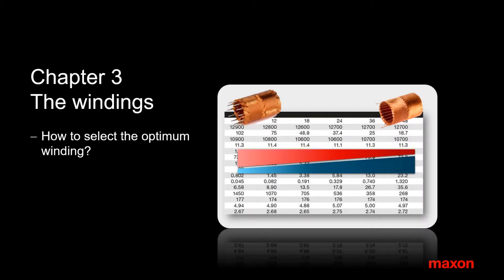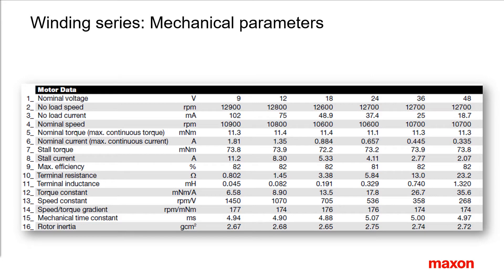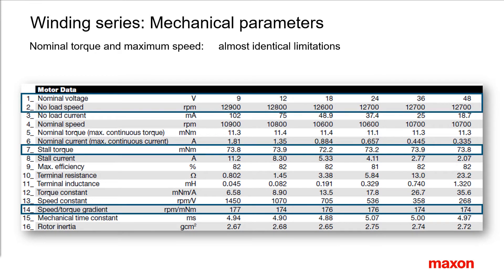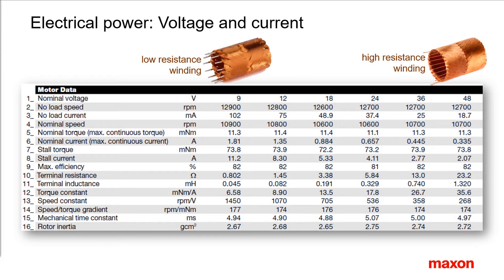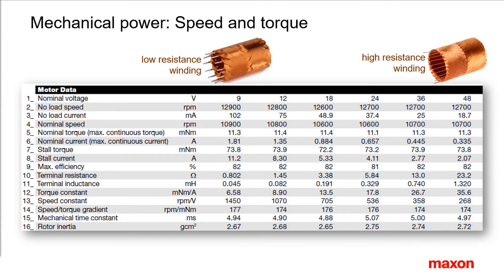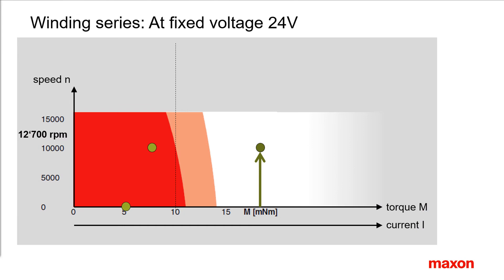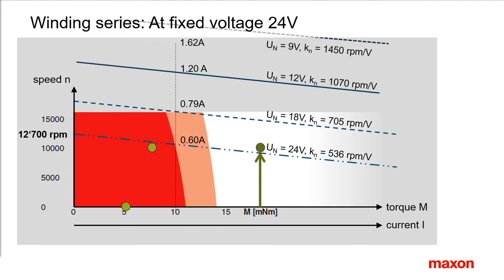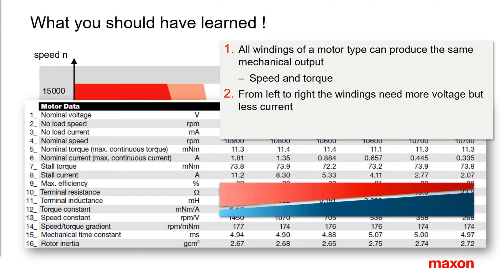maxon motor data 3: The windings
How to select the optimum winding?